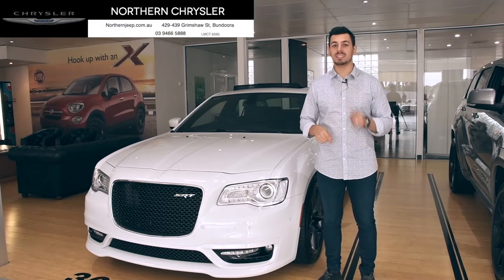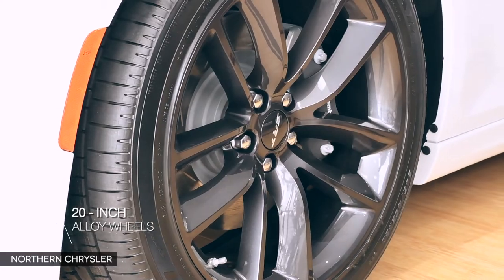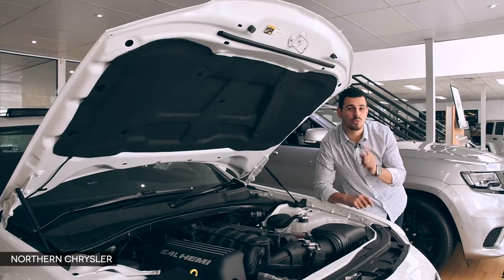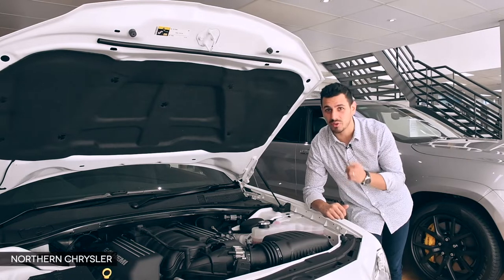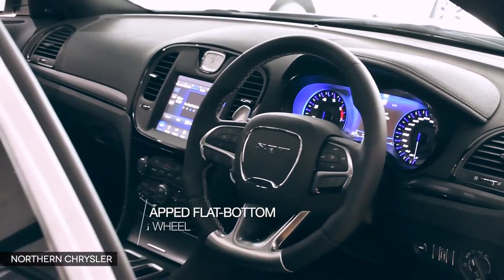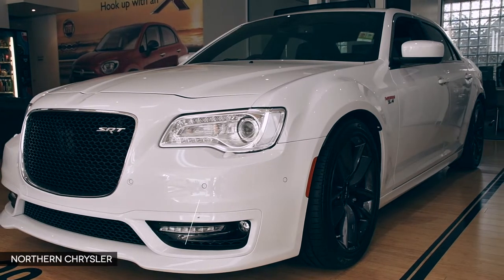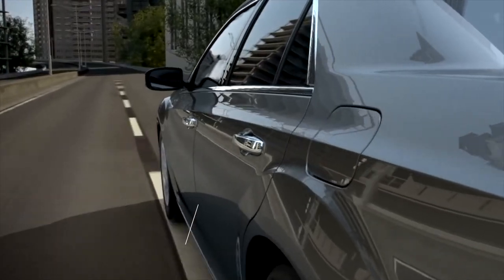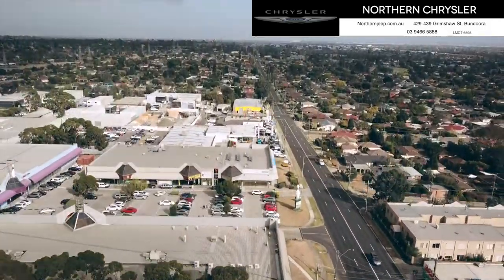Chrysler 300 SRT Walk Around | Northern Chrysler | March 2019